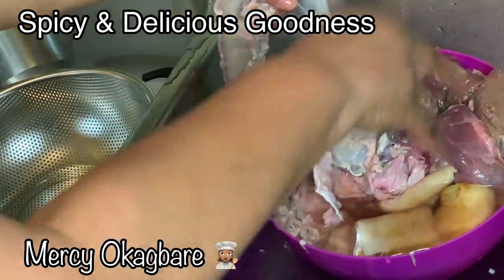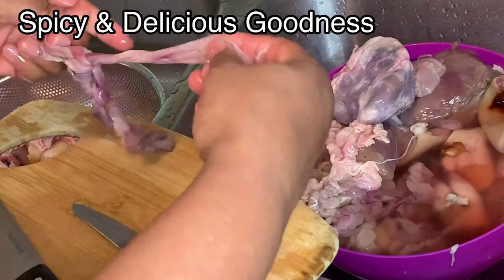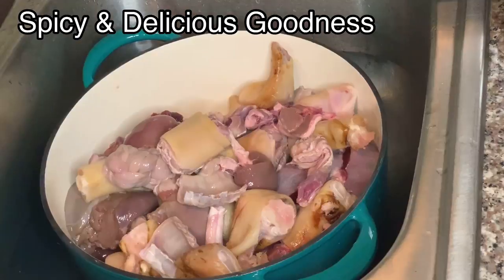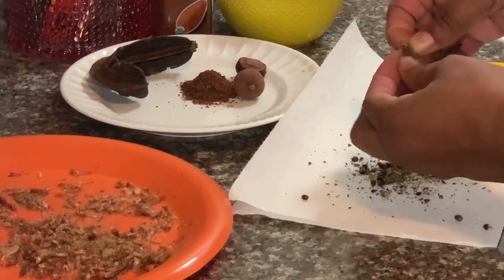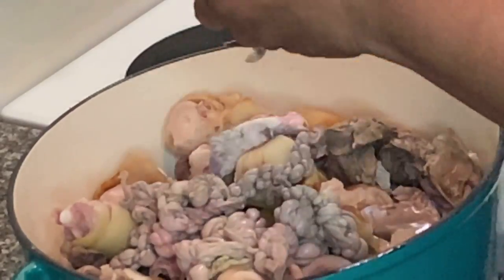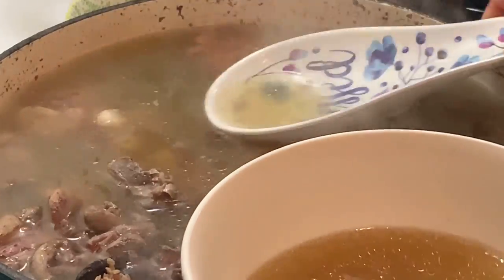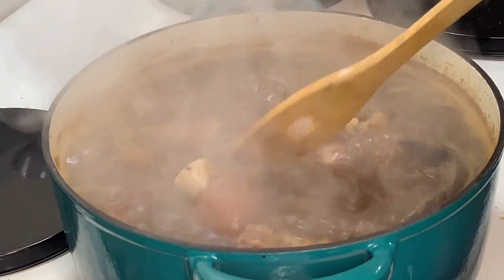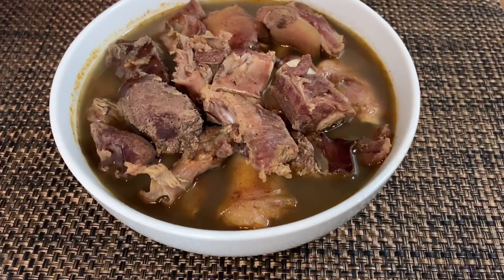HOW TO COOK PEPPER SOUP | AUTHENTIC DELTA PEPPER SOUP | GOAT MEAT PEPPER SOUP RECIPE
In this video, I will be showing you how I make authentic Deltan pepper soup that is simple and delicious. This soup is one of the easiest Nigerian soup you would ever make. It is flavorful, delicious and very healthy. In fact the spices contain medicinal properties that our ancestors used for various treatments. For some, it is their daily breakfast while for others, it could be an occasional meal. It is also enjoyed by many as a celebratory food after childbirth, at parties, at bars (beer parlors) etc.

Ingredients
Goat meat
Crayfish
Negro pepper
Gbafilo
Umilo
Calabash nutmeg
Seasoning cubes
Cayenne pepper
Salt